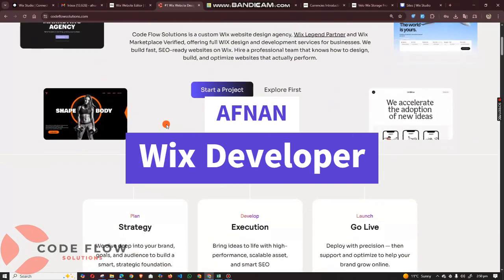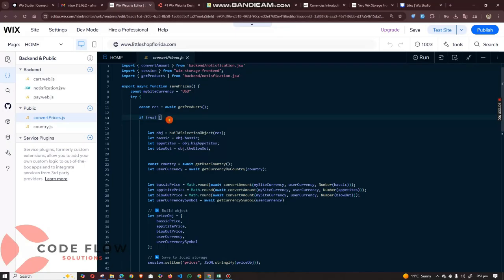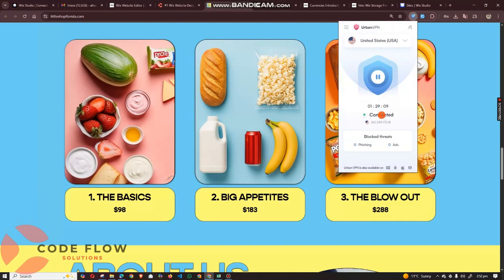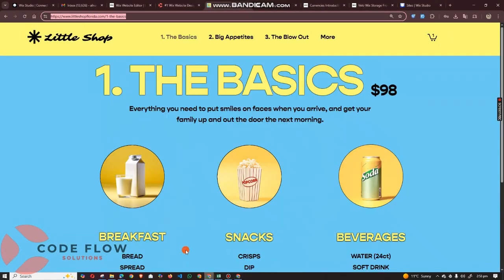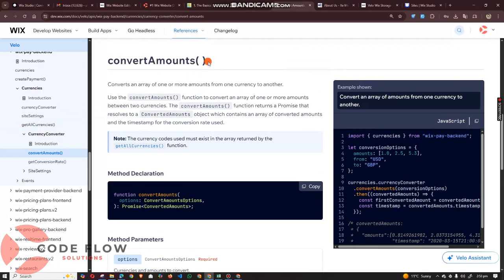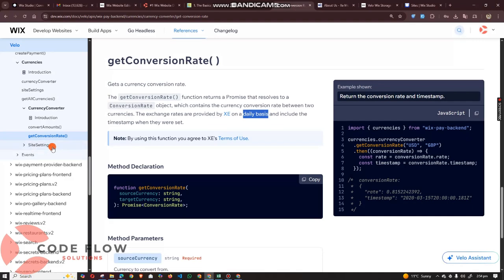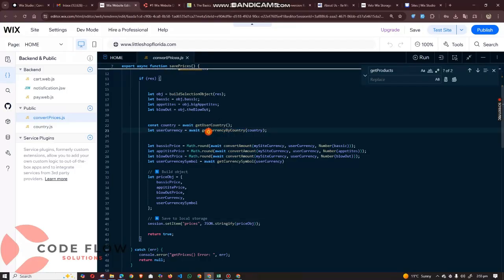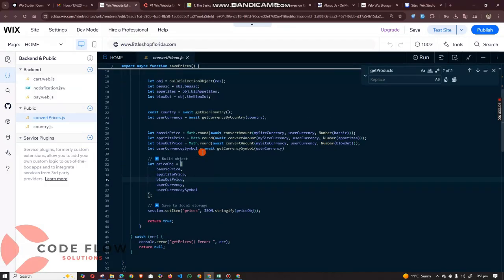Wix Velo: INSTANT Auto Currency Converter (Detects User Location!) | Code Flow Solutions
This is the ultimate Wix Velo tutorial for creating a high-performance, INSTANT currency converter that automatically detects your customer's location. Stop relying on the slow, annoying standard Wix currency dropdown!

We built this solution for a client to drastically improve their site's UX and speed. Learn the complete Velo code flow for location detection, currency conversion, and a session storage caching strategy for lightning-fast price loads on every page.

0:00 - Introduction: The problem with the standard Wix Currency Converter
1:10 - Goal: Why auto-detecting currency is essential for e-commerce
1:30 - Live Demo: See the instant currency conversion in action (VPN test)
2:02 - The Key to Speed: How Session Storage improves site performance
2:27 - Wix Velo API Deep Dive (convertAmounts() vs. getConversionRate())
3:35 - Velo Code Flow: Querying products and detecting user country
4:02 - Implementing Location & Currency Code Logic (USD, EUR, PKR)
4:20 - Code Tip: Getting the User Currency Symbol for better UI/UX
4:37 - Conclusion & Where to get the complete Velo Code

🔍 About This Custom Wix Velo Solution:**
This professional tutorial from Code Flow Solutions shows you step-by-step how to build a dynamic currency system on your Wix website. We use Velo code to bypass the limitations of the Wix Stores app and automatically find the user's country using the visitor's IP address. The prices are instantly converted using the Wix Currency Converter API, which relies on daily rates from XE.com. The essential step is saving the converted prices and currency symbols in **Session Storage** to prevent redundant API calls, making your site feel much faster.

This technique is perfect for custom quote forms, specialized product pages, and dynamic content where the native Wix currency tool doesn't work.

🤝 **Need Custom Velo Development?**
Contact Code Flow Solutions for high-performing, tailored Wix Velo projects!

* Like this video if it helped you understand Wix Velo development!